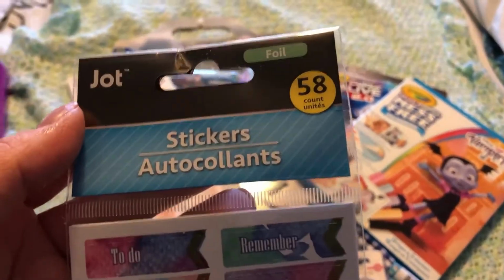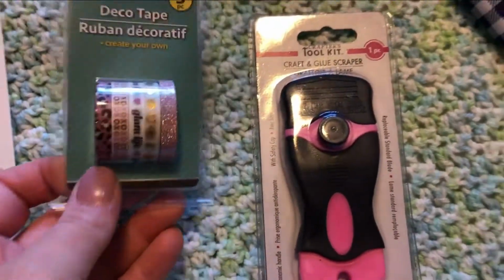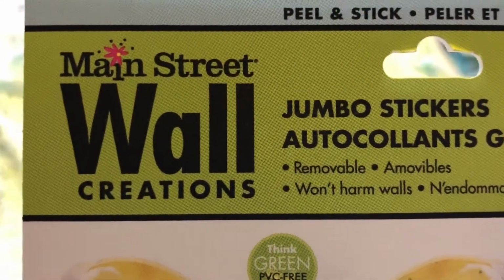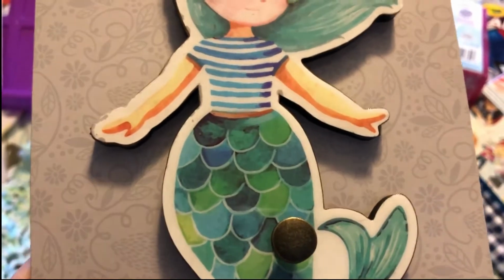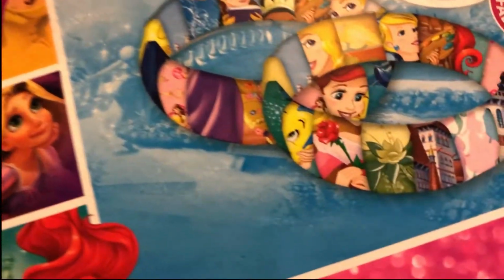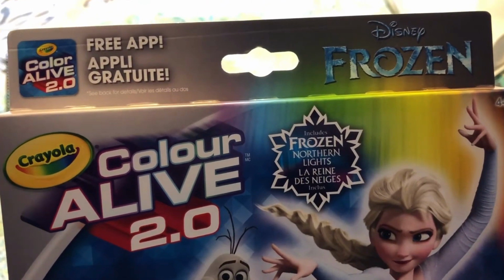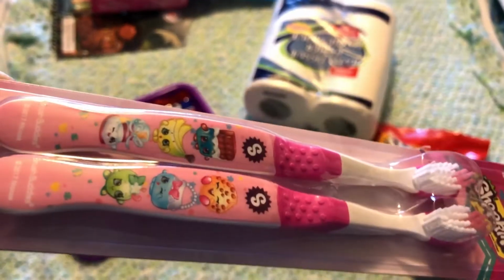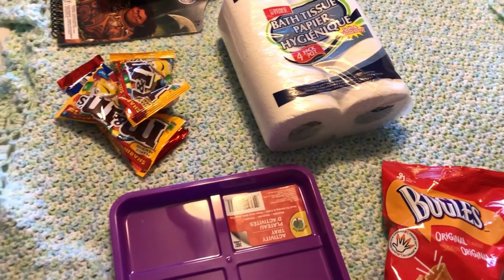Dollar TREE Haul | New Finds| 2019